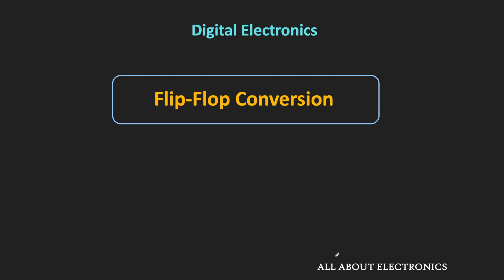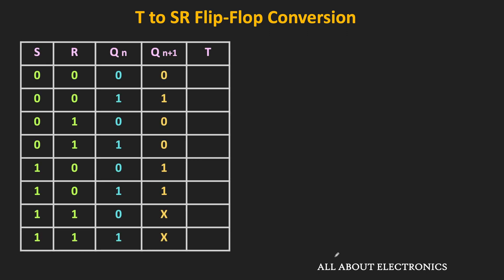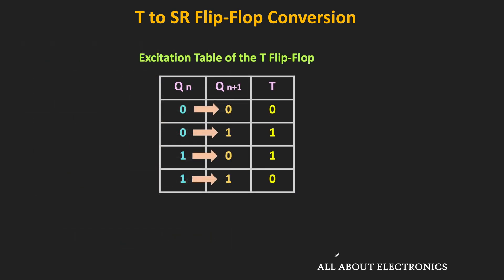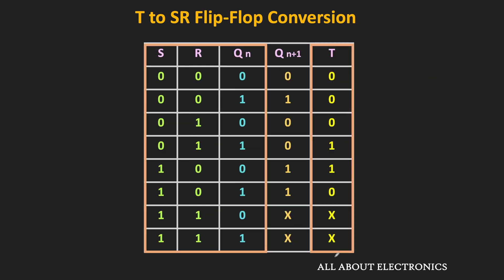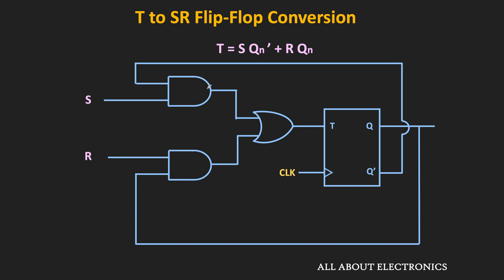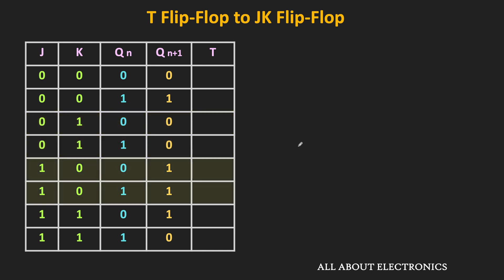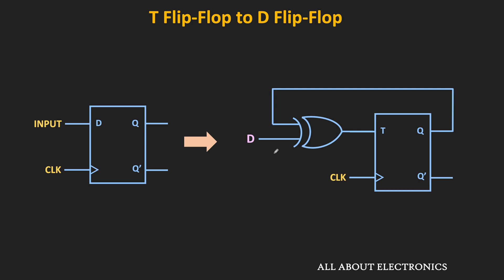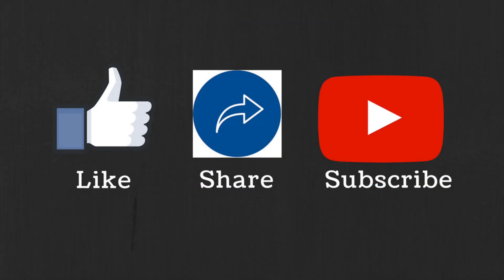T to SR Flip Flop, T to JK Flip Flop and T to D Flip Flop Conversion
This video explains T to SR Flip-Flop Conversion, T to JK Flip-Flop conversion, and T to D Flip-Flop Conversions.

This video will be helpful to all the students of science and engineering in understanding the T to SR, T to JK, and T to D Flip-Flop Conversion.

Chapters:
0:00 Introduction
0:50 T to SR Flip-Flop Conversion
5:31 T to JK Flip-Flop Conversion
9:16 T to D Flip-Flop Conversion